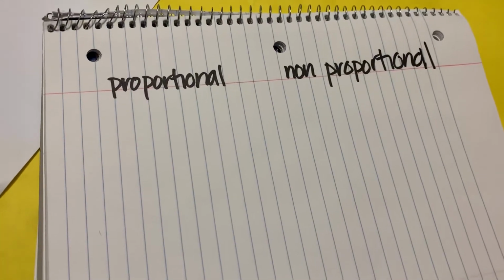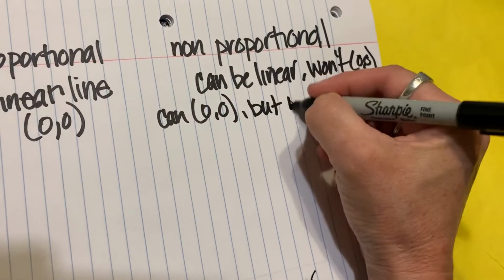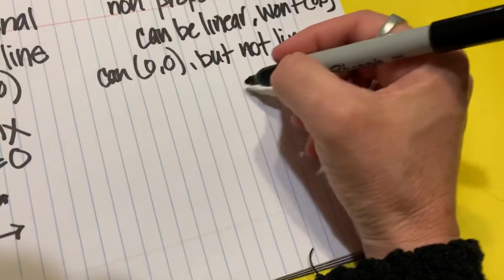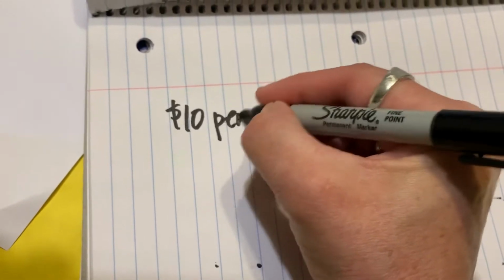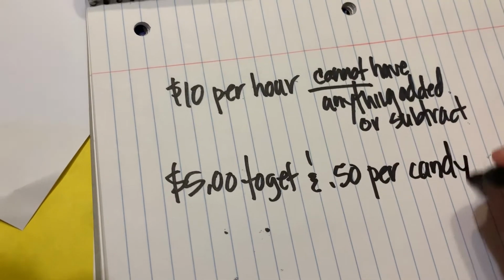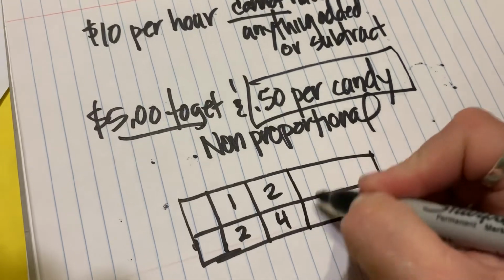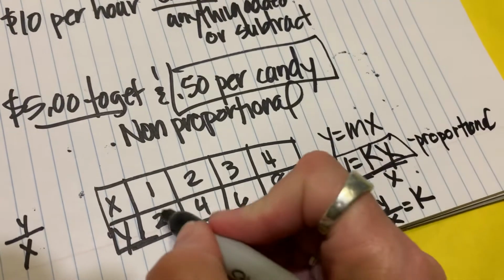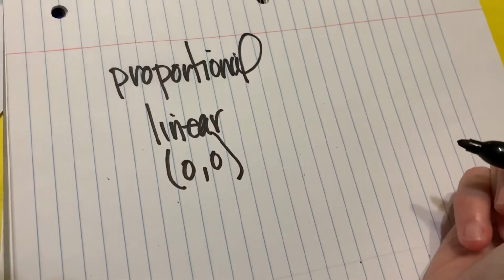Proportional and Non proportional